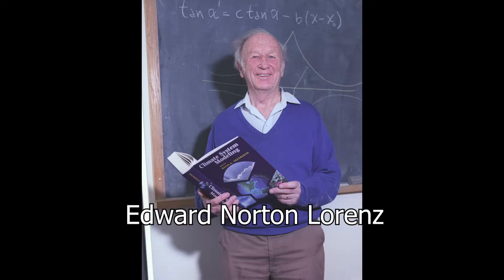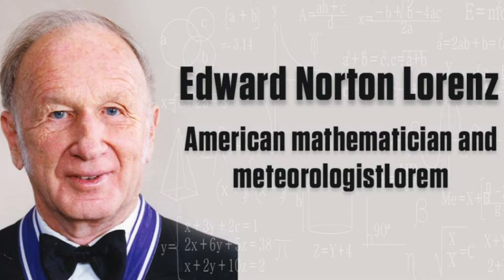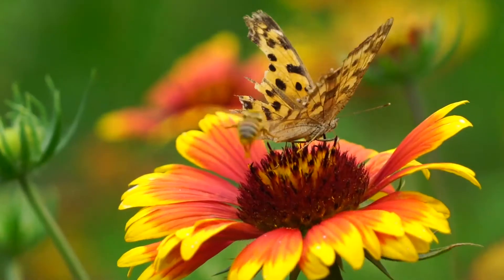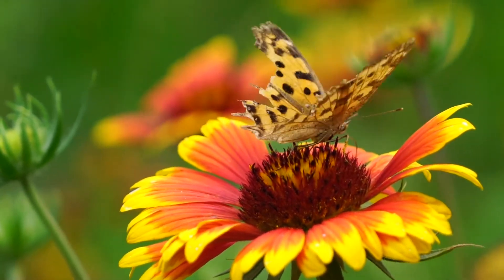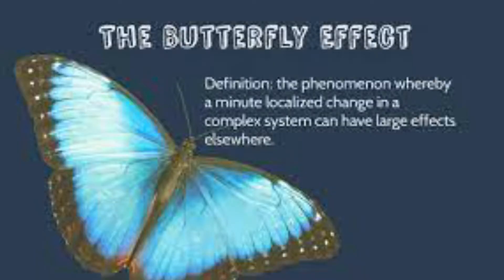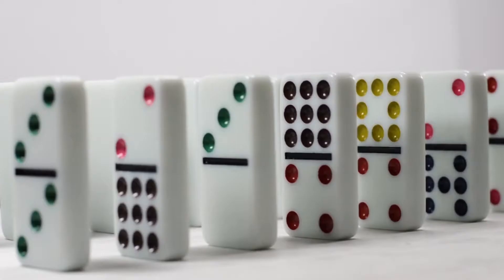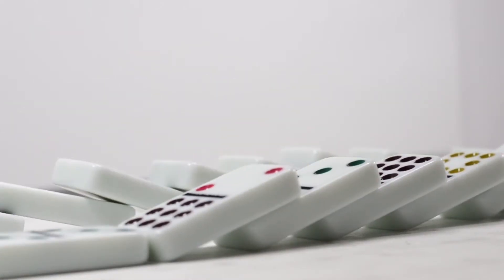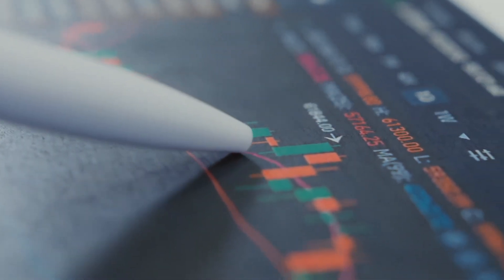The Butterfly Effect Explained // Determinism and The Chaos Theory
Hello and Welcome to Impera Project!
A project built on a dream.

Today we are going to explain, in a short and very understandable video, one of the greatest concepts from the Theory of Chaos... the Butterfly Effect. This video comes as a continuation for our last videos related to Determinism.
The Butterfly Effect isn't just one complex and complicated theory that has no use outside the study of mathematics, it can easily apply in every situation a human being can face.
We want to thank our dear friend for borrowing us his voice. Don't forget to leave a comment in which you tell us if you want to hear other people from the Impera Project team, besides ourselves.